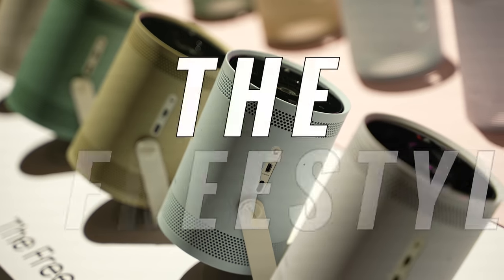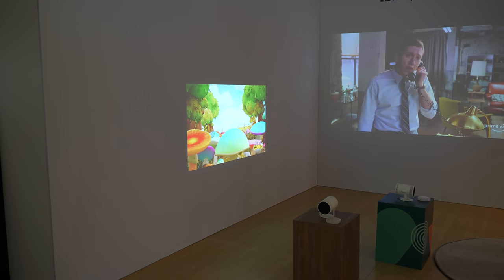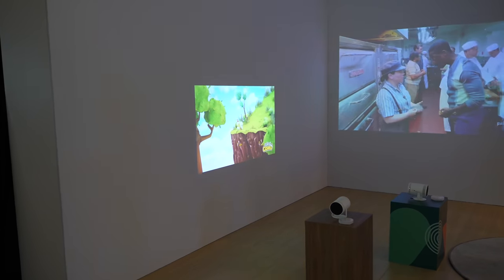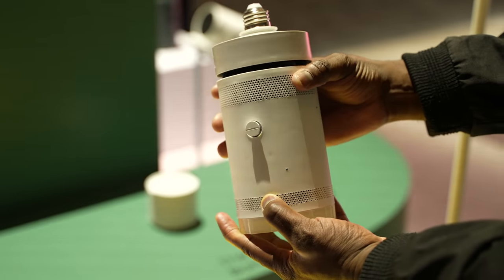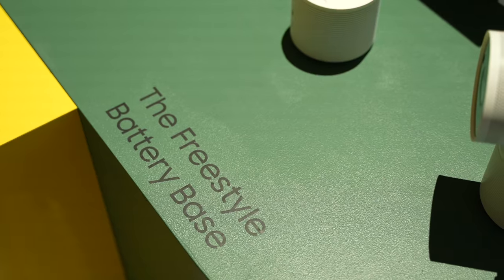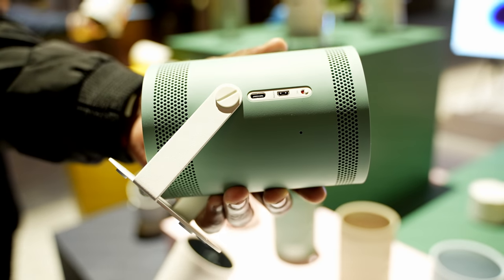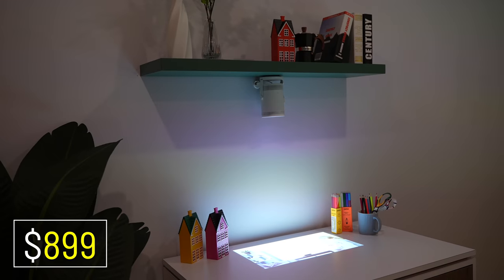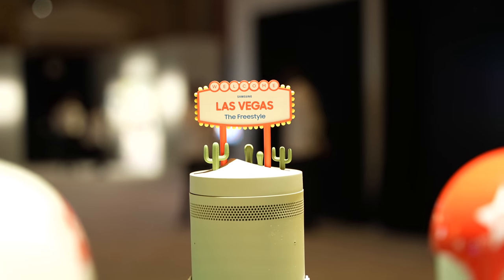Samsung Freestyle Projector: AMAZING!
The New Samsung Freestyle is the latest project from Samsung that is more than a project. it's flexible easy to use and damn cool.